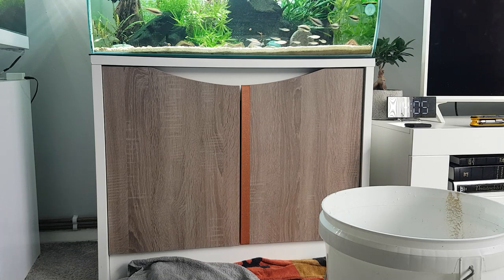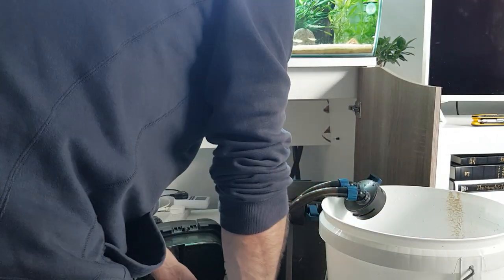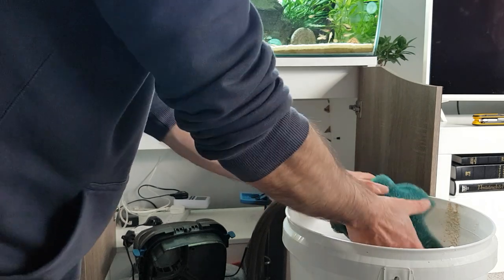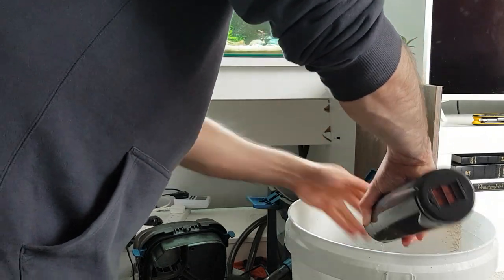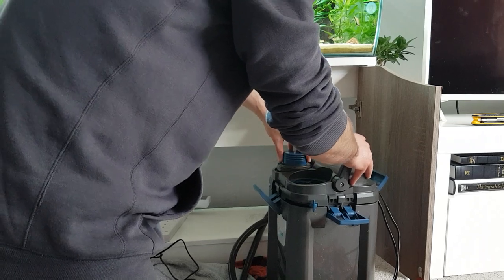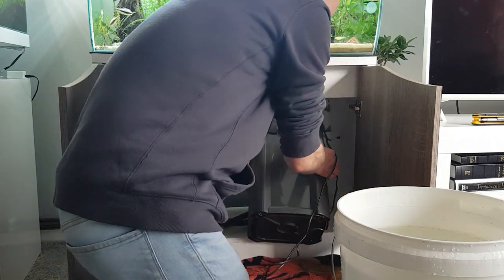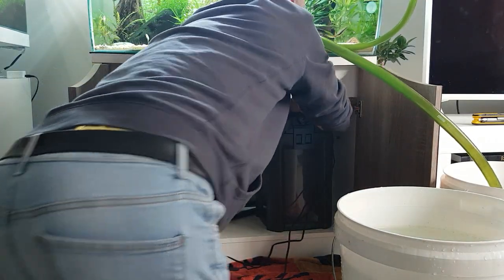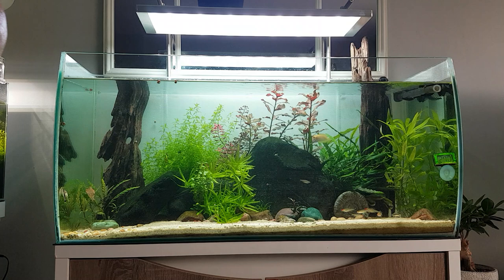Cleaning Oase external filter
0:00 Removing the filter
0:27 Removing prefilter, pipes and lid
1:50 Removing sponges
4:00 Protecting biomechanical media
4:30 Cleaning prefilter
5:30 Welcome to fish keeping lol
5:40 Adding trays back
7:29 Cleaning Seacham Purigen
8:30 Adding external pipe (see additional video above)
9:19 Sticker tip for heater and pump
9:46 Priming pump and removing waster
10:45 Filling up tank
11:23 Nice cup of tea